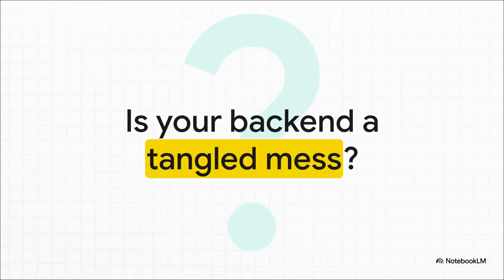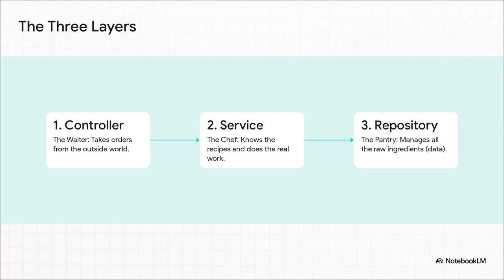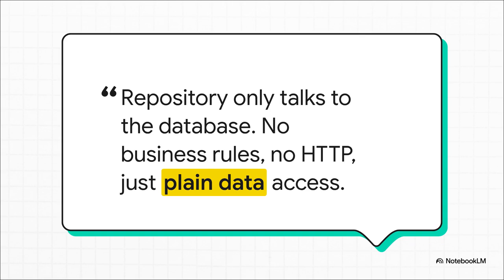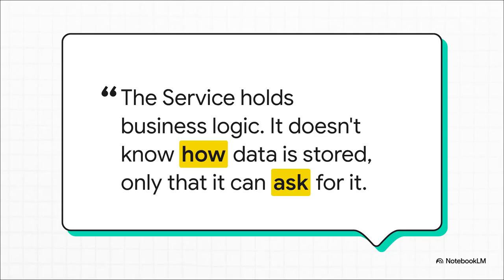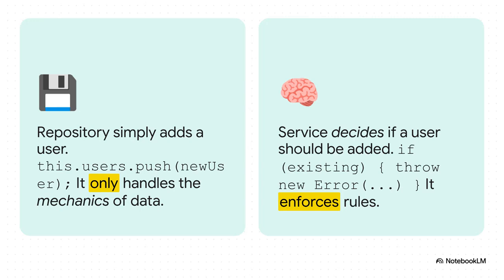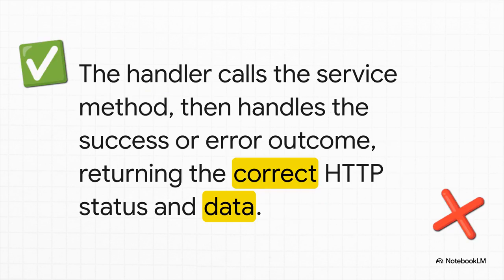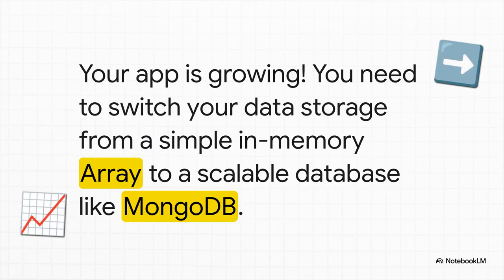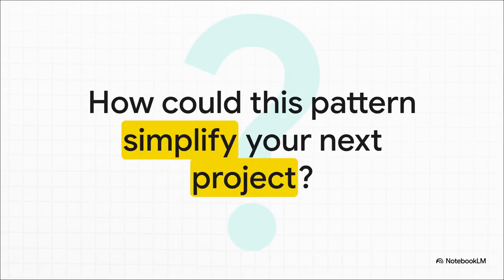Google Explains | EP-1 | Service Repository Architecture Explained in 6min 39sec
Service-Repository Architecture for structuring backend code, specifically demonstrated using TypeScript. This architecture cleanly divides an application into three distinct layers: the Controller, which manages HTTP requests and responses; the Service, which contains the business logic, such as validating data; and the Repository, which handles direct communication with the database. The script uses a simple User Management System example to illustrate how a UserController, UserService, and UserRepository interact, showing how the service layer enforces rules like preventing duplicate emails without knowing the database storage mechanism. The overall goal is to show that this separation of concerns makes code significantly more clean, testable, and flexible for future changes, such as switching databases.